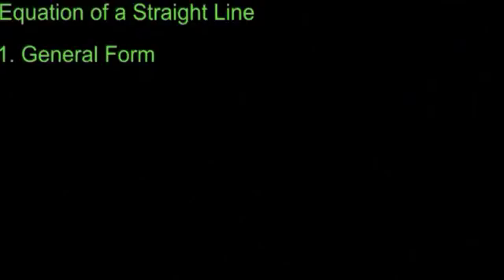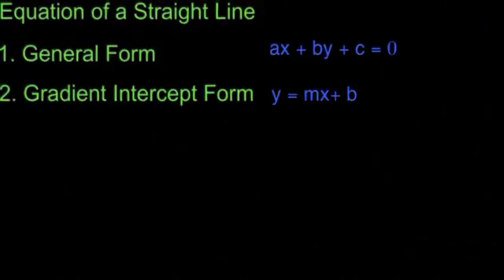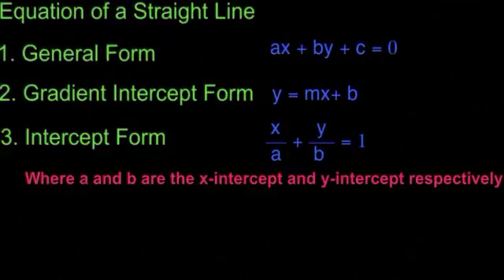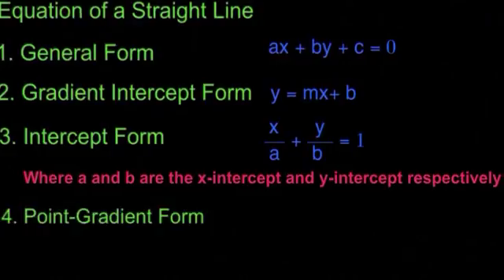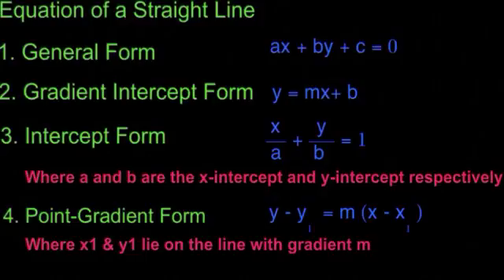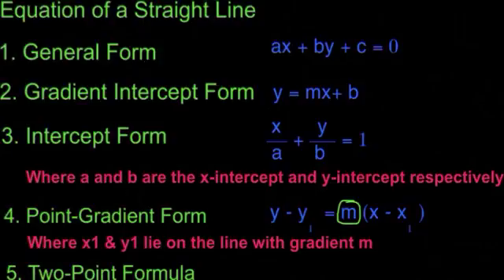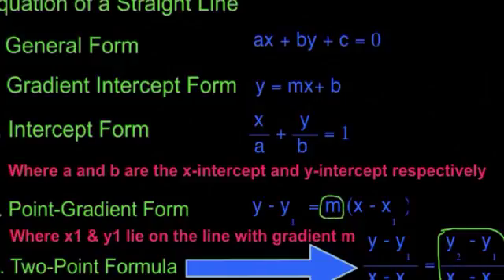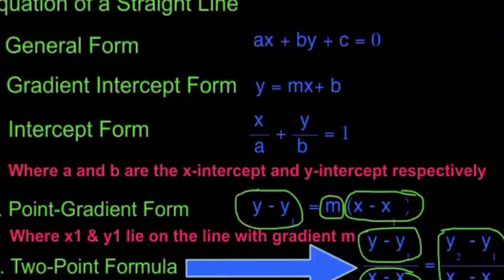Linear Functions 05 Equation of a Straight Line